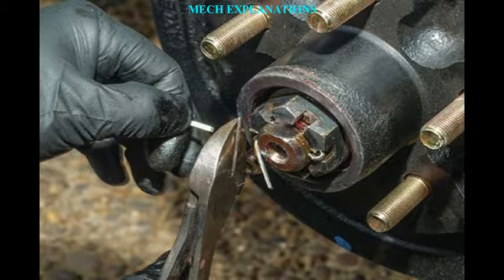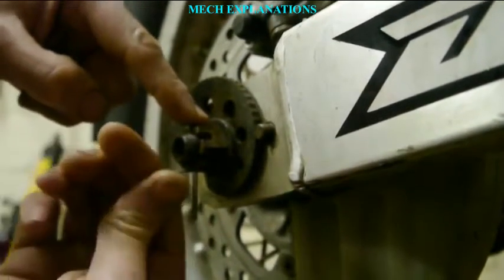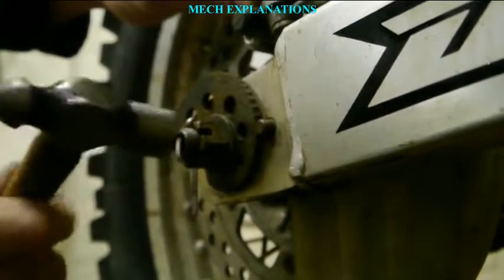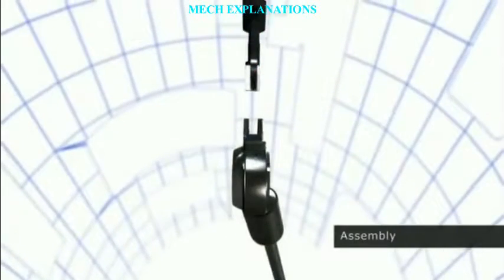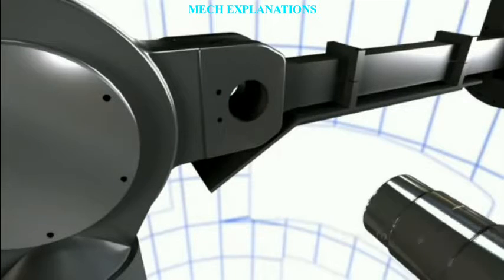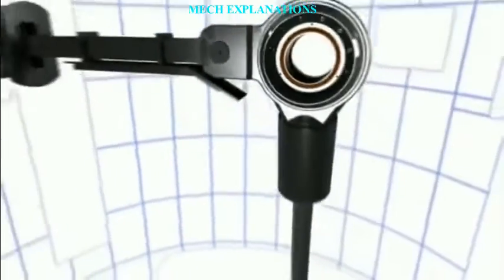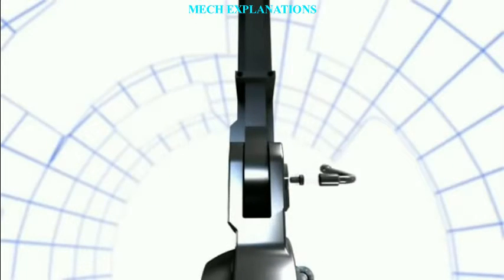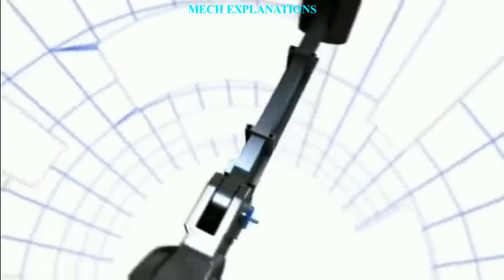Split pin ✔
this video is all about the term SPLIT PIN // COTTER PIN under mechanical engineering .

 SPLIT PIN // COTTER PIN :

let  us  learn  about  the  term  A  split  pin  or  a  cotter  pin .

A  split  pin,  also  known  in  the  United  States  as  a  cotter  pin  or cotter  key,  is  a  metal  fastener  with  two  tines  that  are  bent  during  installation,  similar  to  a  staple  or  rivet.

 Typically  made  of  thick  wire  with  a  half-circular  cross  section, split  pins  come  in  multiple  sizes  and  types.

The  British  definition  of  "cotter  pin"  is  equivalent  to  U.S.  term "cotter",  which  can  be  a  cause  for  confusion  when  companies  of  both countries  work  together.

There  are  signs  that  manufacturers  and  stockists  are  increasingly listing  both  names  together  to  avoid  confusion;  this  led  to  the  term  split  cotter  sometimes  being  used  for  a  split  pin.

A  new  split  pin  has  its  flat  inner  surfaces  touching  for  most  of its  length  so  that  it  appears  to  be  a  split  cylinder . Once inserted,  the  two  ends  of  the  pin  are  bent  apart,  locking  it  in place  .  When  they  are  removed  they  are  supposed  to  be  discarded  and  replaced,  because  of  fatigue  from  bending.

Split  pins  are  typically  made  of  soft  metal,  making  them  easy  to install  and  remove,  but  also  making  it  inadvisable  to  use  them  to resist  strong  shear  forces.

 Common  materials  include  mild  steel,  brass,  bronze,  stainless steel, and  aluminium.

Split  pins  are  frequently  used  to  secure  other  fasteners, e.g. clevis pins,  as  well  as  being  used  in  combination  with  hardboard  discs  as a  traditional  joining  technique  for  teddy  bears.

A  common  application  of  this  is  when  used  to  secure  a  castellated nut.